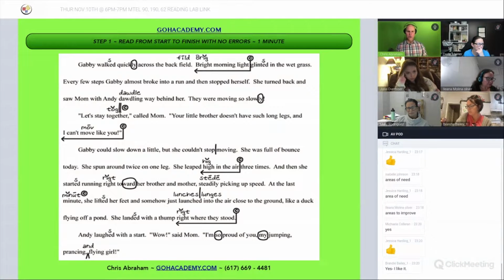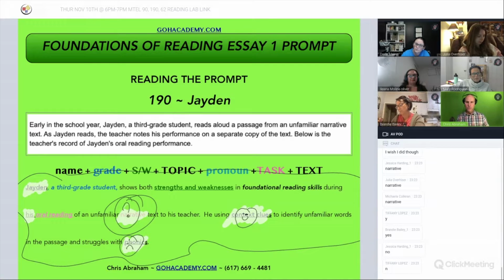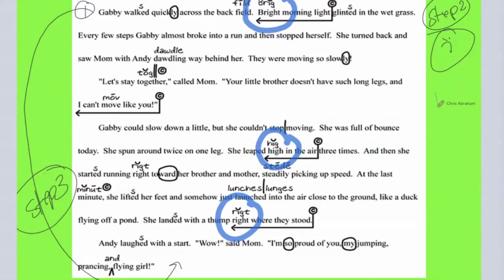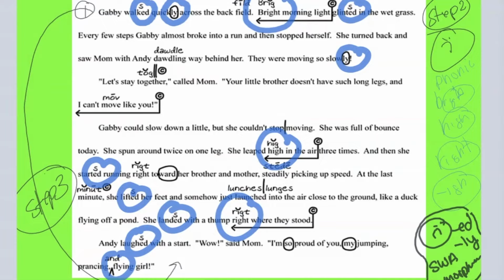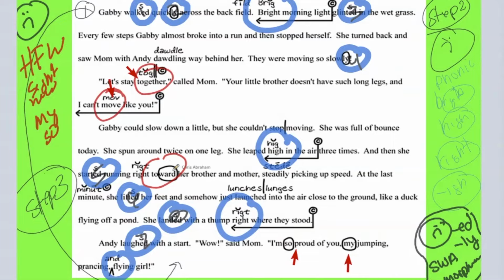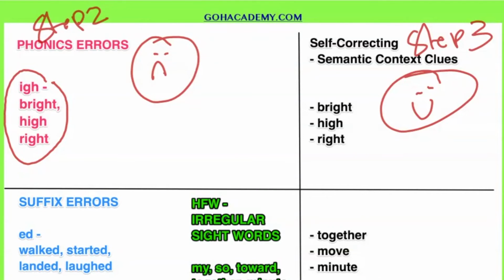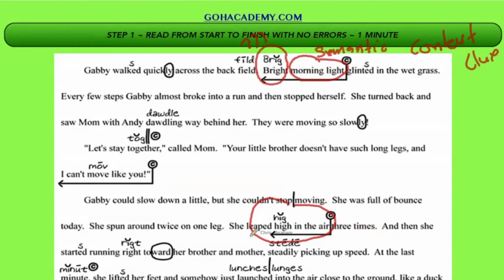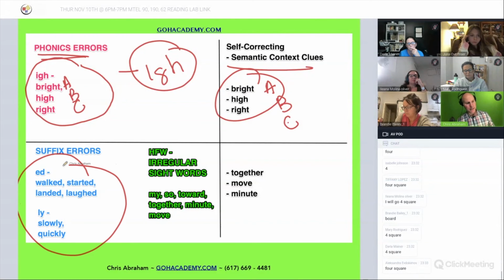GOHREADING ~ How to write the Foundations Of Reading 90, 190, & 62 Essay 1 ~ Jayden ~ GOHacademycom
GOHacademy